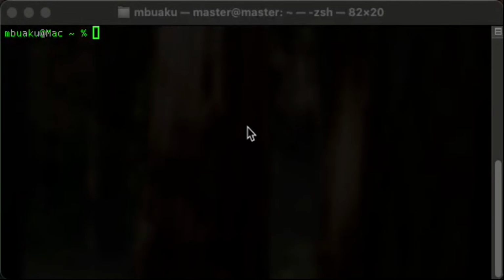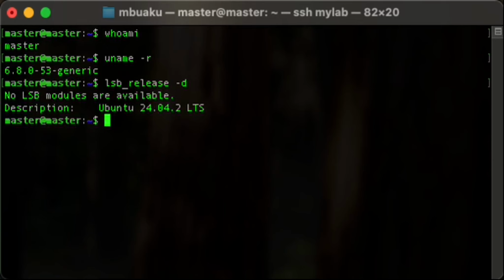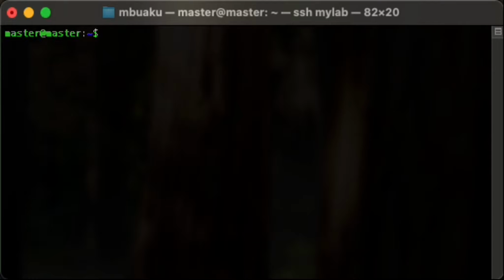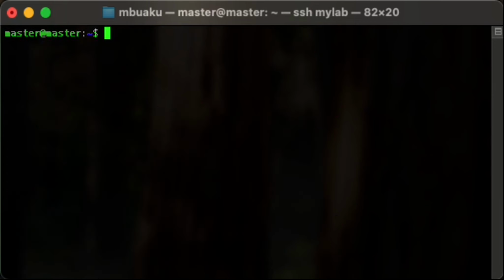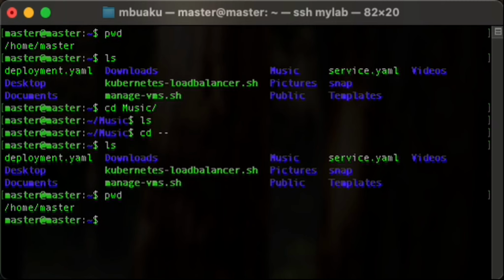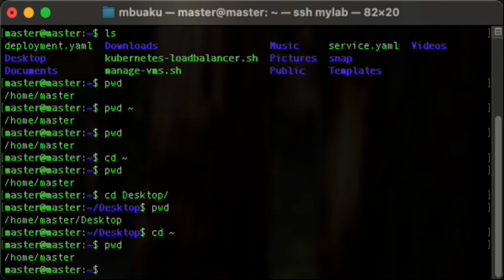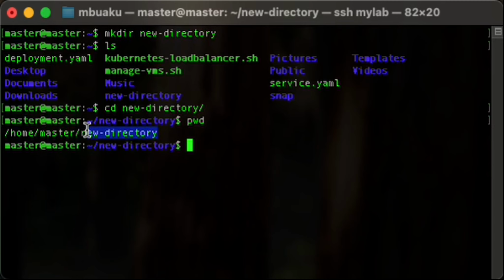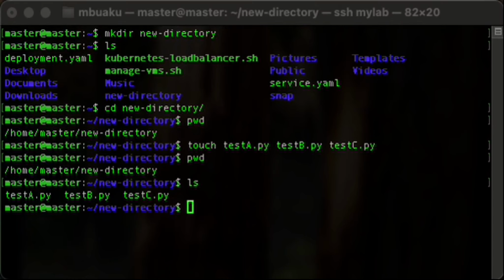Essential Linux Commands: Navigate, Create & Manage Files and Directories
Welcome to our beginner-friendly tutorial on Linux file and directory management!

In this video, you'll learn:
• How to log into your Linux server (with a quick note on configuration)
• Essential commands like **ls**, **cd**, **pwd**, **mkdir**, and **touch**
• How to view file permissions and navigate your file system efficiently
• The difference between directories and files in Linux vs. traditional GUI systems

Whether you’re new to Linux or just brushing up on your command line skills, this step-by-step guide covers everything you need to start managing files and directories confidently.

📢 **Share** with anyone looking to improve their Linux skills.

[Chapters]
00:00 – Introduction & Server Login
00:11 – Logging into Your Lab Server
00:42 – Navigating with ls & Viewing Permissions
01:04 – Checking User Info and OS Details
02:20 – Understanding Directories vs. Folders
03:13 – Listing Directory Contents
04:01 – Using ls with Flags for Hidden Files
05:02 – Navigating Directories with pwd & cd
08:20 – Creating Directories and Files
10:26 – Using the touch Command